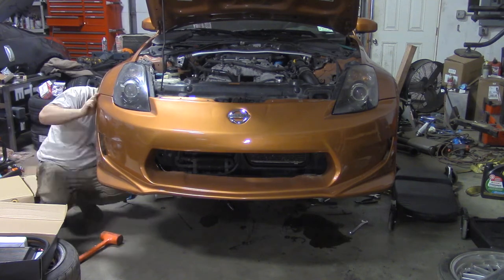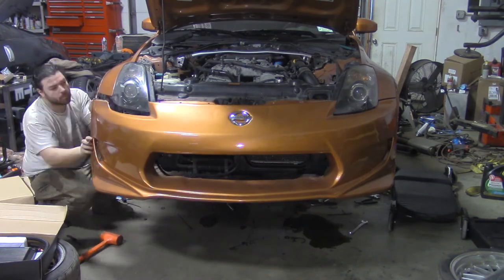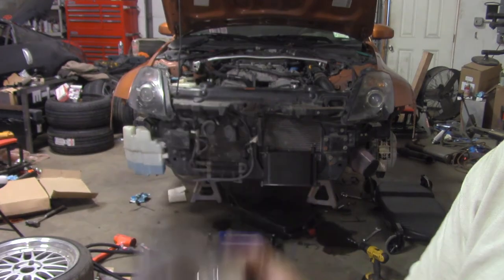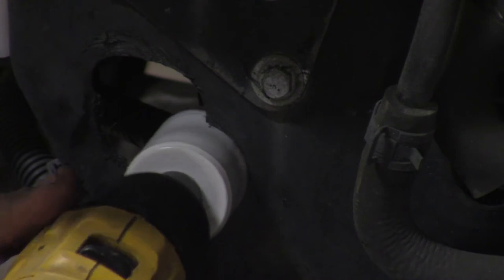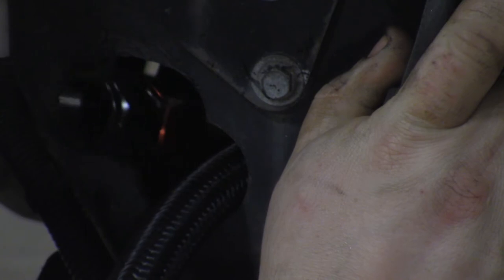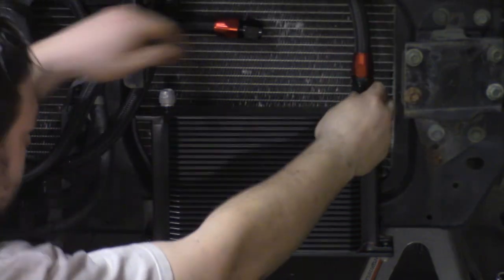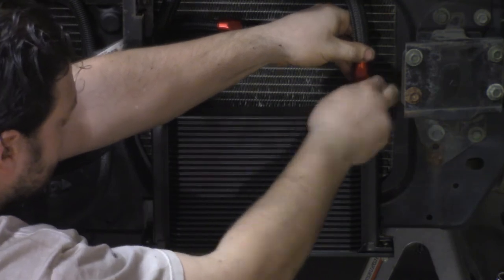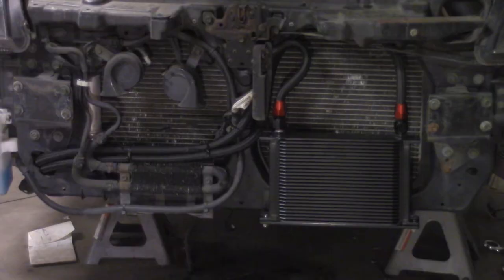350z Oil Cooler Install FUNCTON BEAST: S1-E17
In this Episode Evan installs an oil cooler on the 350z. 350z's benefit greatly from cooling mods and the oil does about 15% of the cooling in the engine. This makes an oil cooler a necessity for a track going 350z.